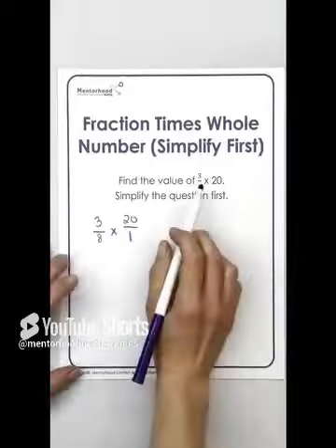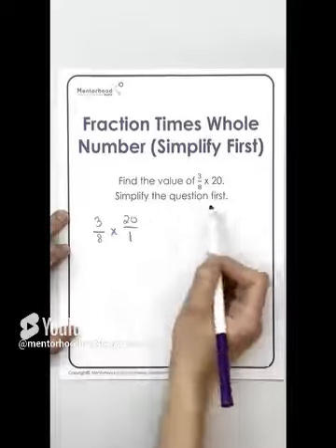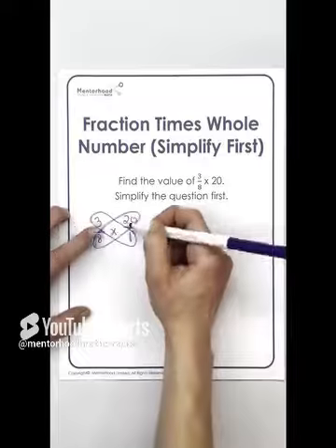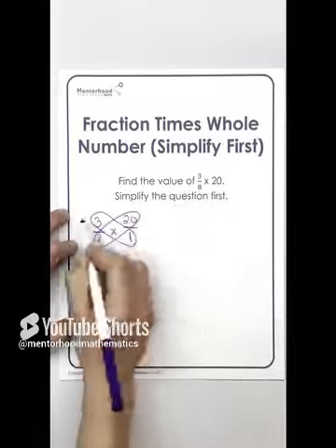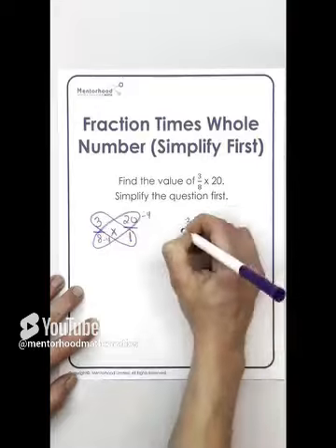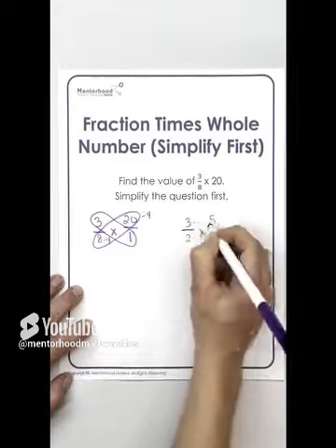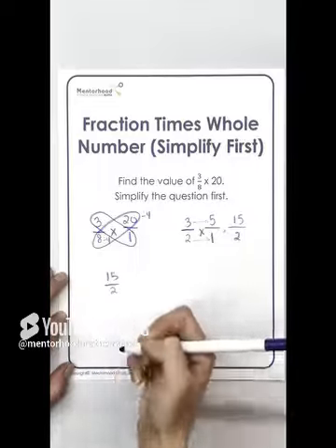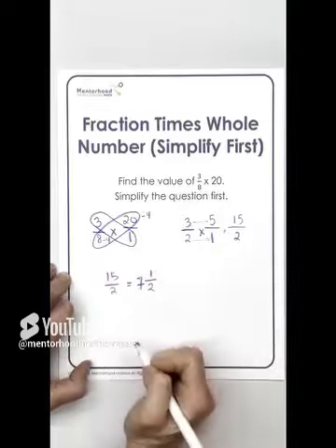Simplify First Mastering Fraction Times Whole 📚✨learnmath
Empower your math journey! 🗺️💡 Learn the art of Simplify First in Fraction Times Whole with our quick video guide. Master fractions and boost your confidence! ✍️MathHack